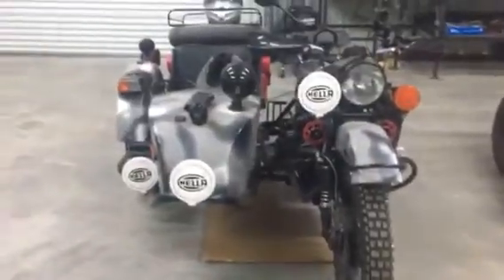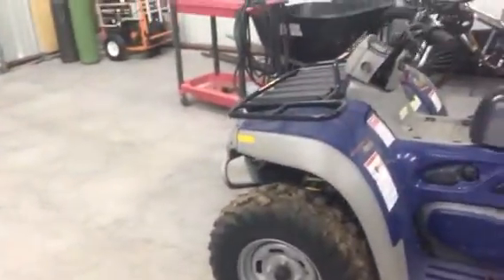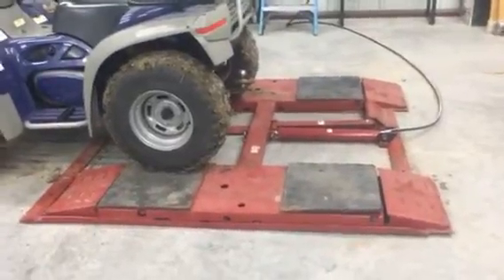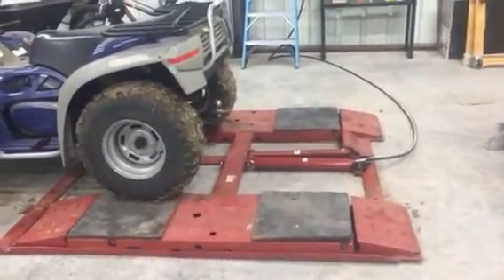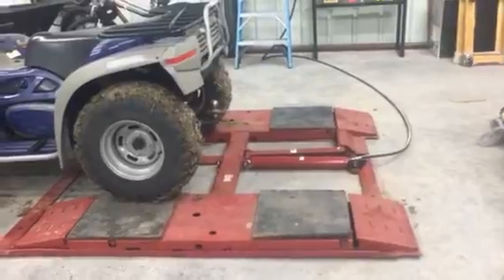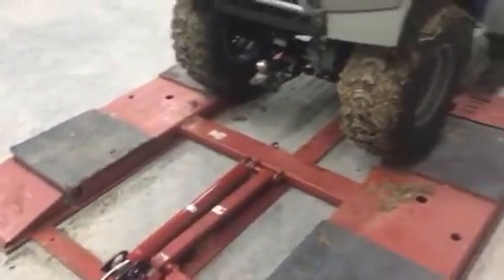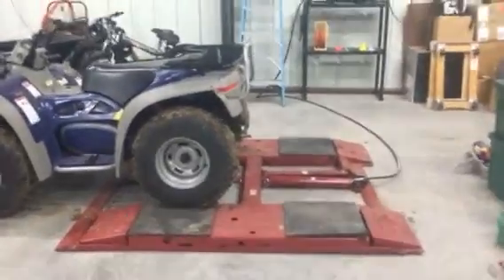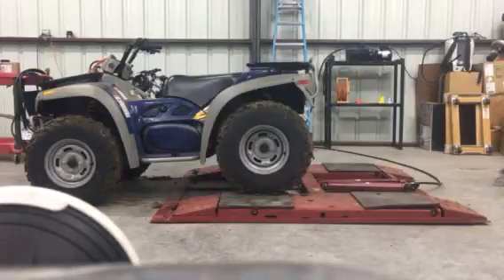Low Rise automotive lift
I plan on modifying this automotive low-rise lift  allowing me to use it for maintenance on my sidecar rig, large ztr mower and 4 wheeler. This unit was manufactured in 1996 by Rotary Lifts. It will lift 6000 lbs. up to 24 inches off the floor.